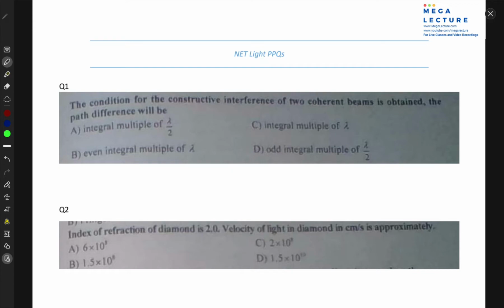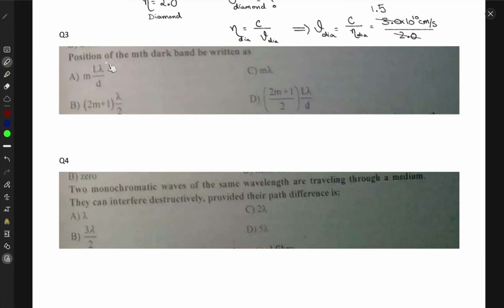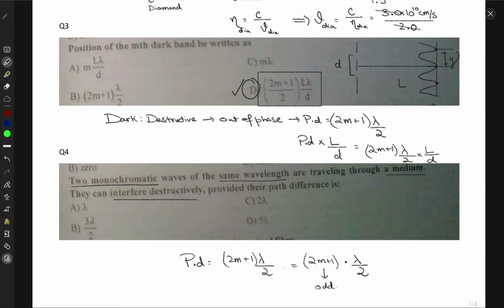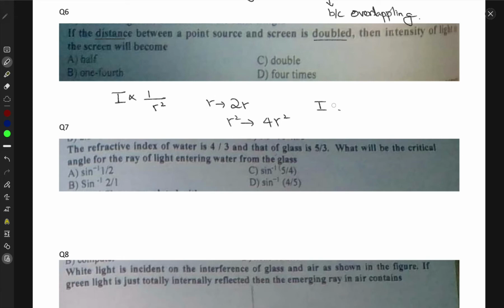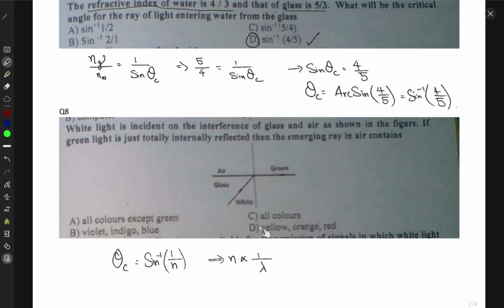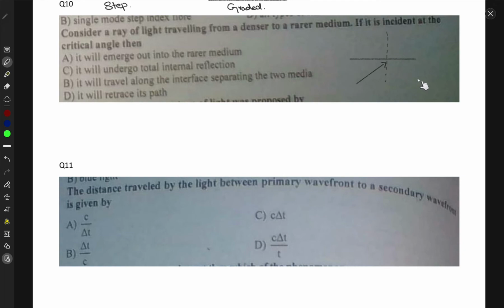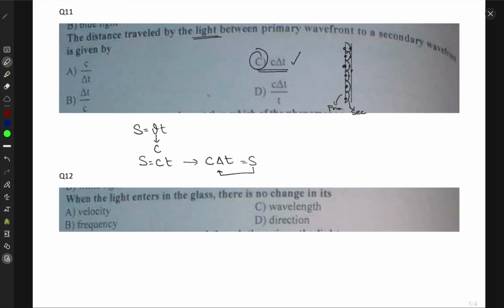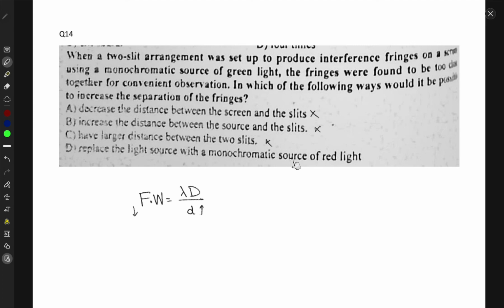NET Physics - Light Questions - Exercise Solved